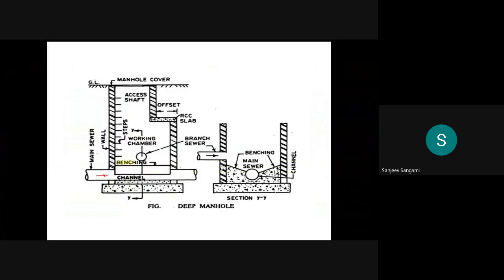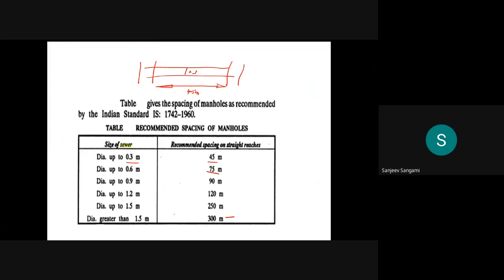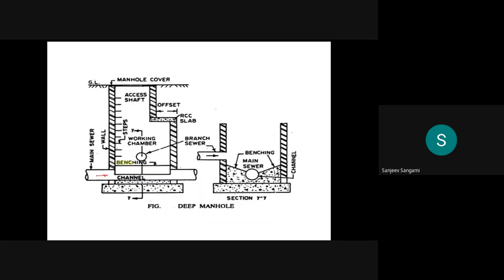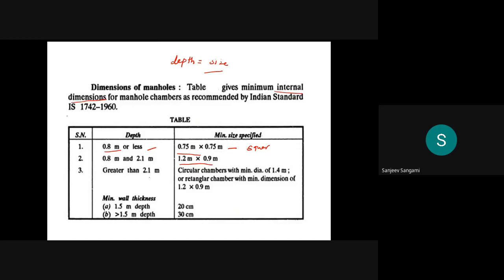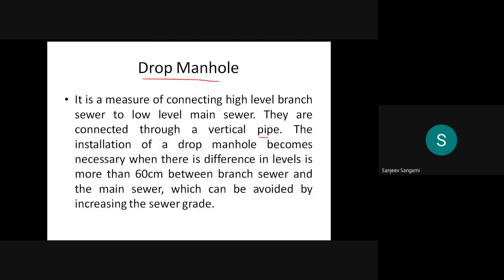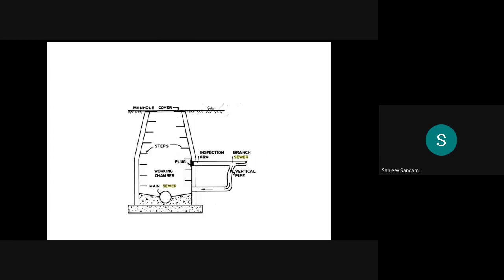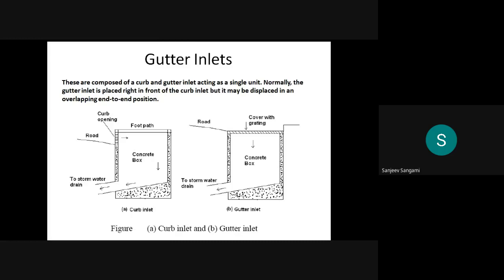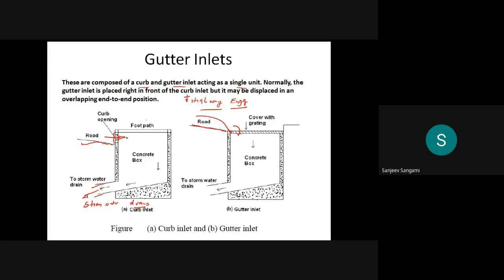JCE CV MUNICIPAL WASTEWATER ENGINEERING 18CV55 MODULE 1 30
sewer appurtenances